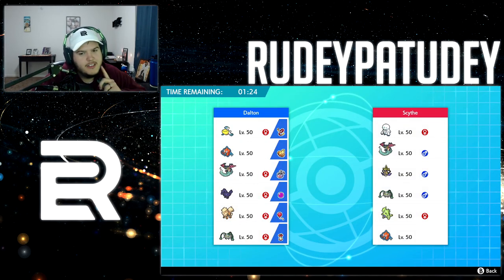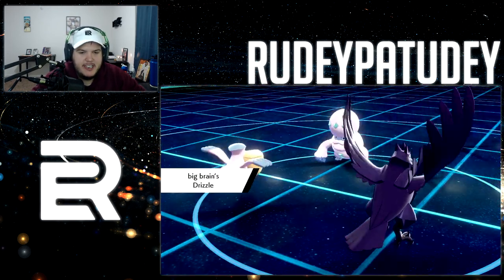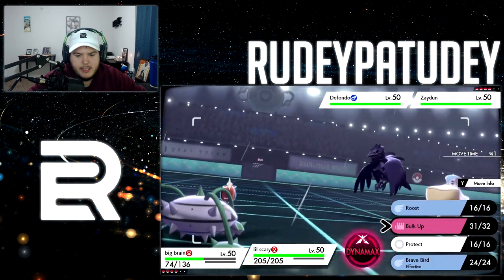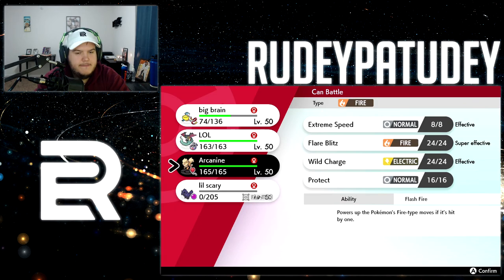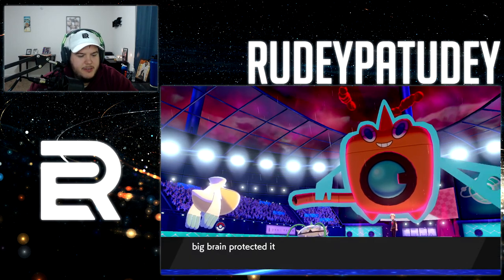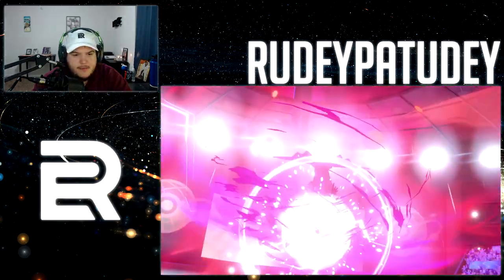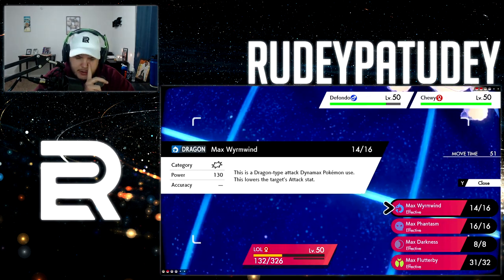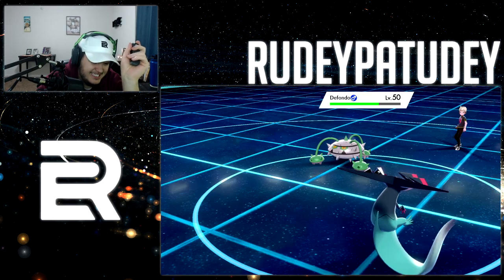RoEBPL Week 1 Match 1 vs Danger_Scythe | Let's learn together!